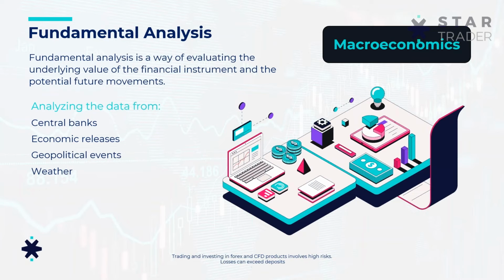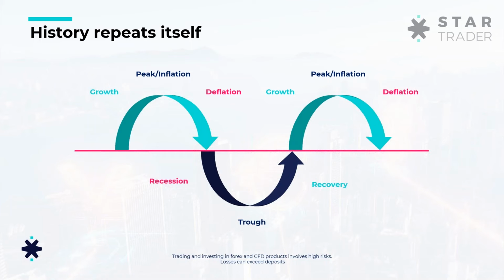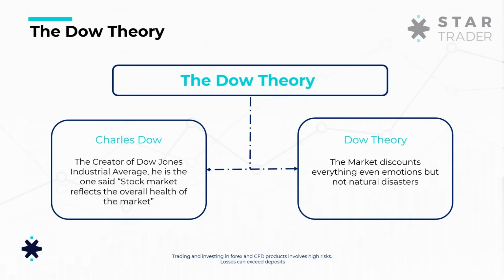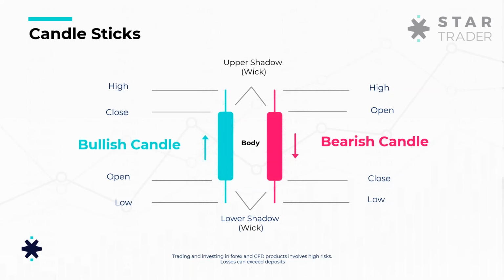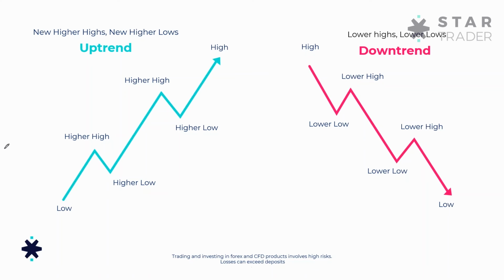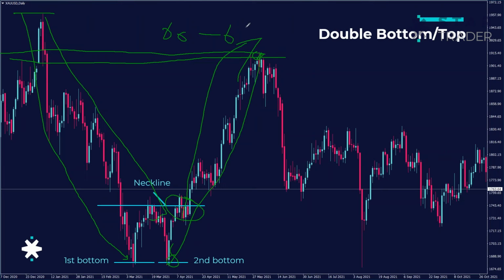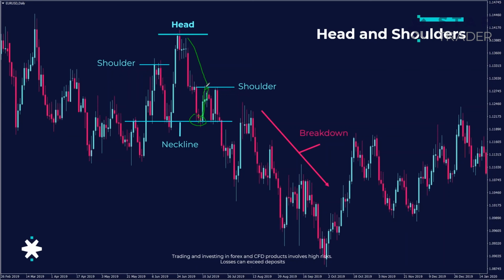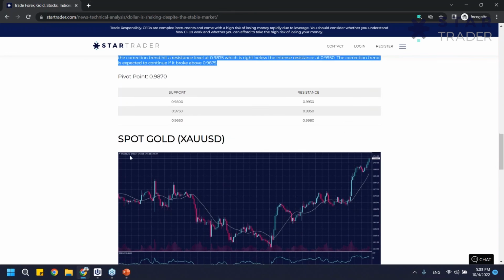STARTRADER Webinar | Introduction to market analysis | 04 October 2022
In this lecture, we will expand on economic concepts and learn how the economy works and what are the most important news to follow.
In addition, we will learn about the basics of technical analysis and charting art
1. Introduction to Technical and Fundamental Analysis and their advantages
2. How to use historical data and market news to predict future prices